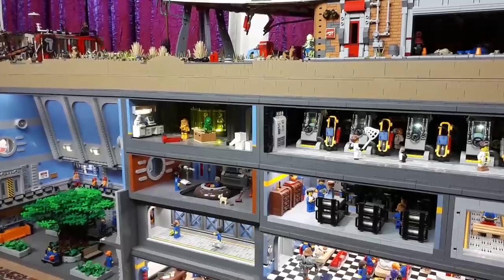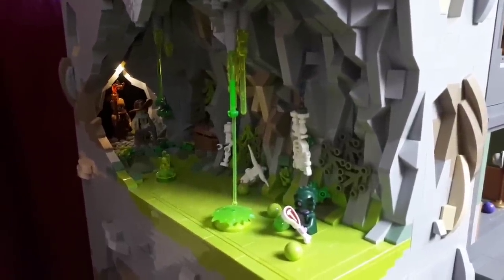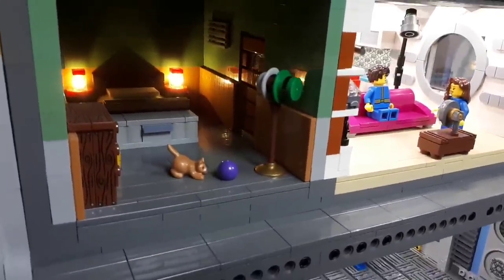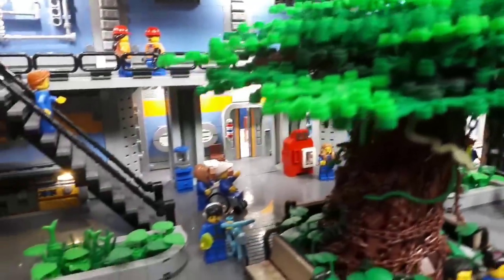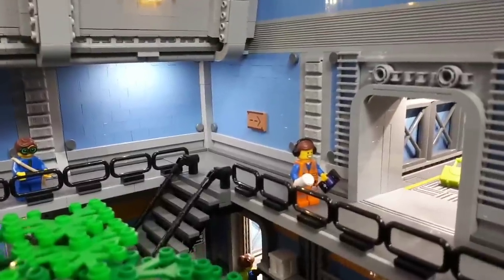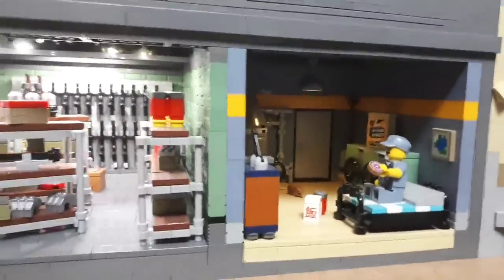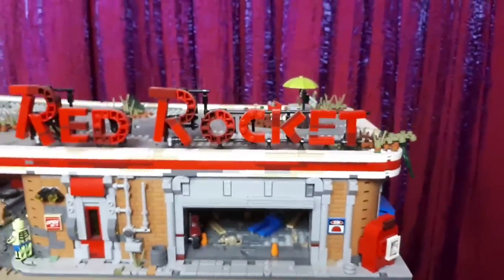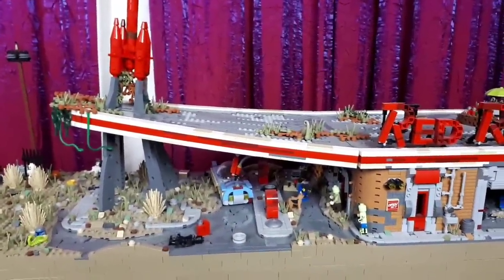My LEGO Fallout moc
It only took 18 months and an entire rebuild but here it is.